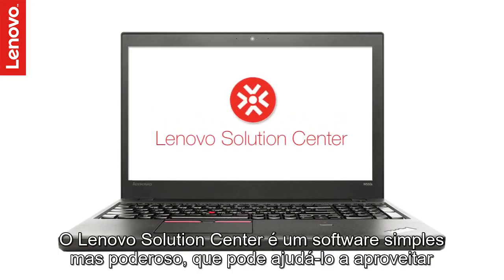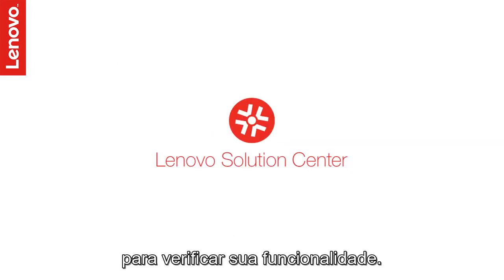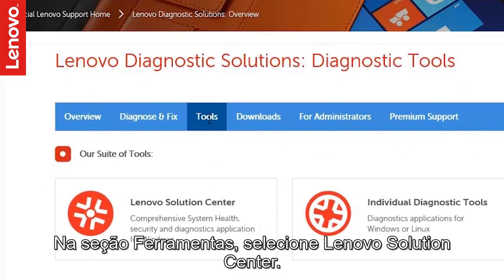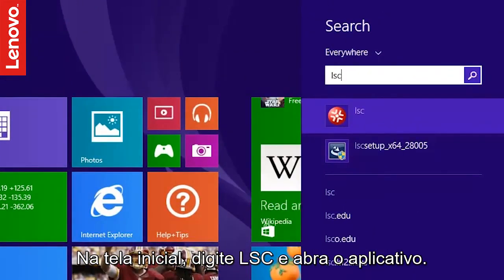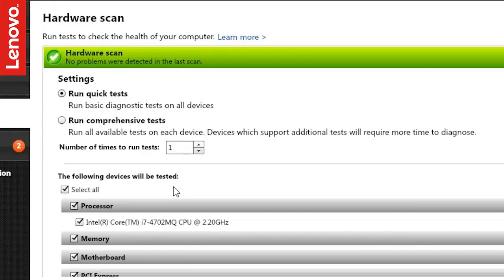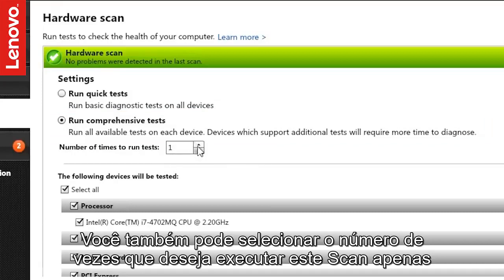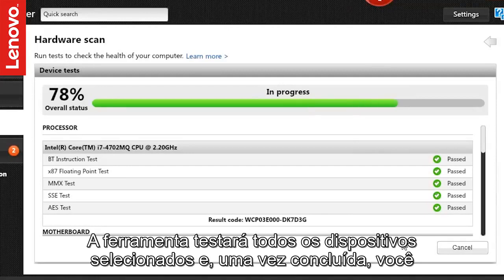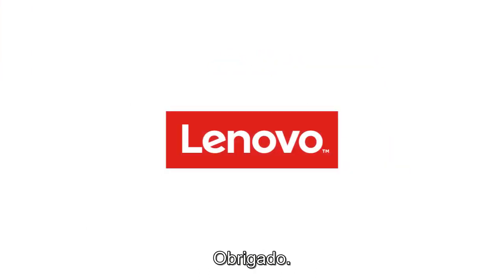Como realizar um diagnóstico de hardware?